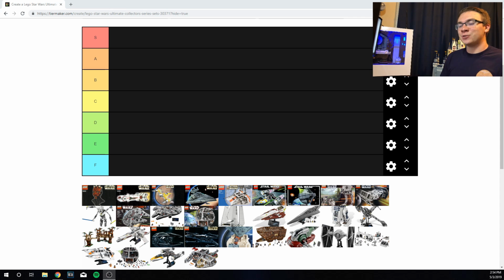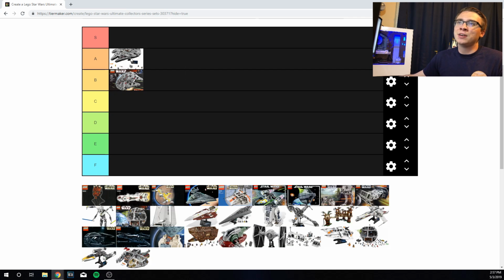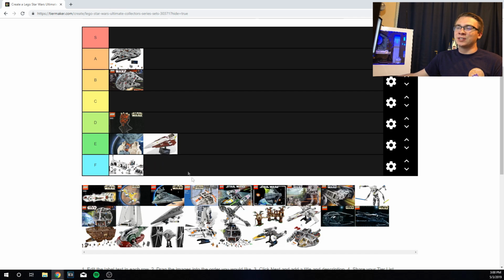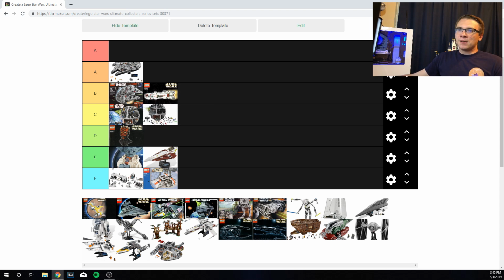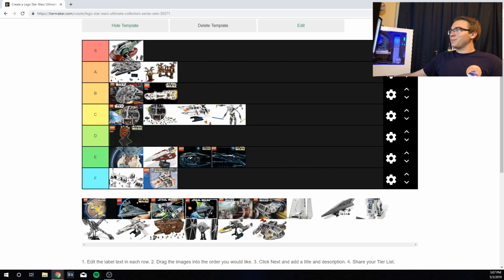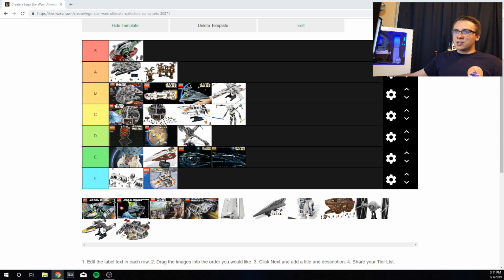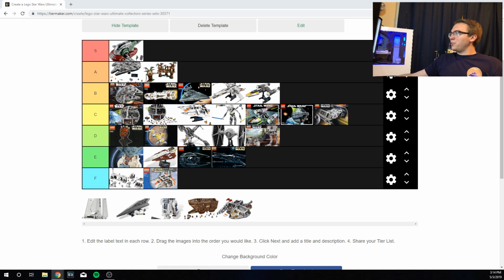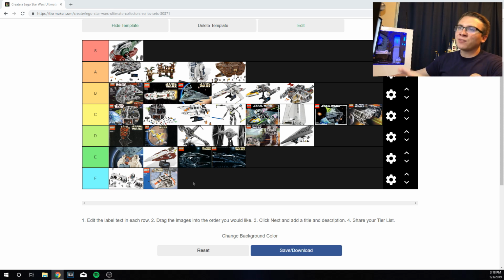Lego Star Wars Ultimate Collector Series Tier List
Today we take a look at all the Lego Star Wars Ultimate Collector Series Sets and rank them in a tier list.